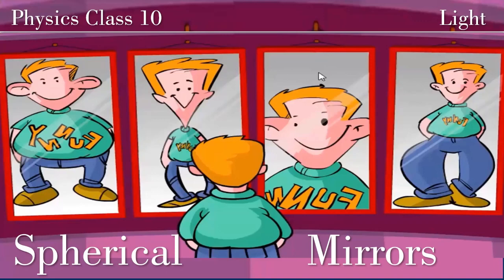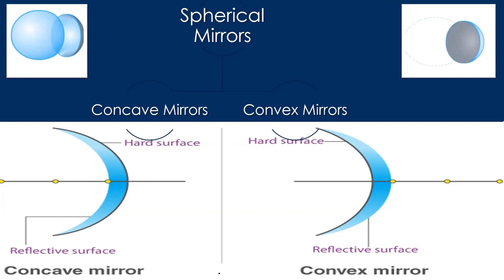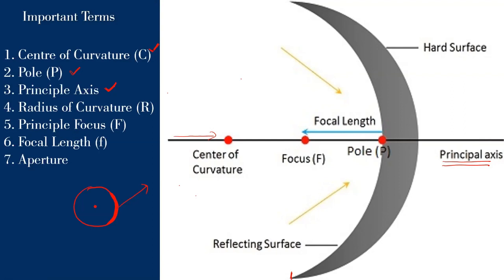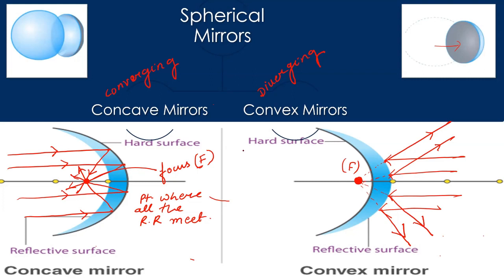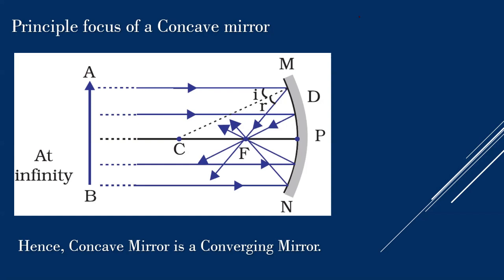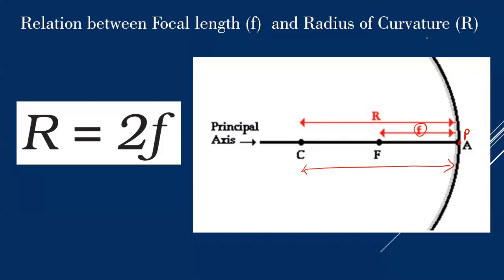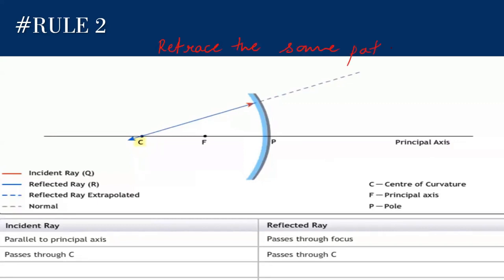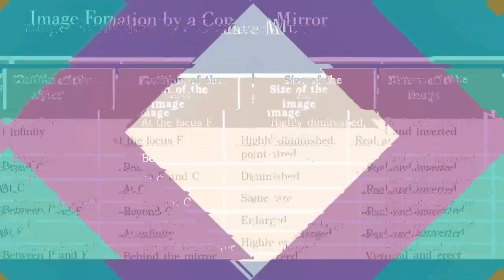Class 10 Physics Light Episode 2 Spherical Mirrors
Here, we will be studying about spherical mirrors: Concave and Convex mirrors, Important terms related to it: Center of curvature, Radius of Curvature, Pole, Focus, Focal length, Aperture etc.
How is a  concave mirror a converging mirror and a convex mirror is a diverging mirror?